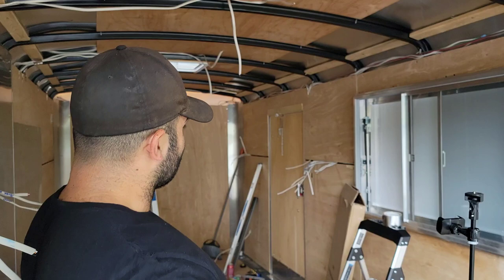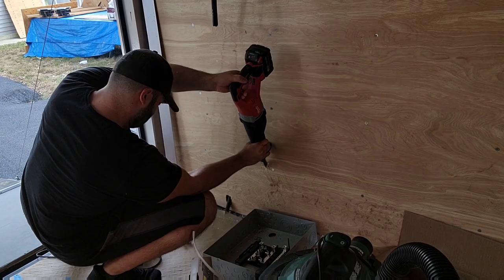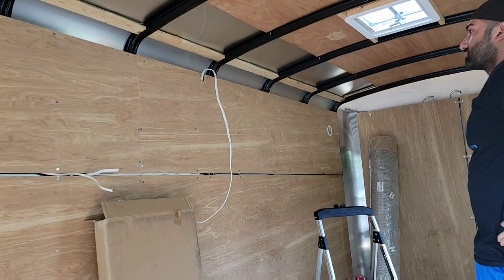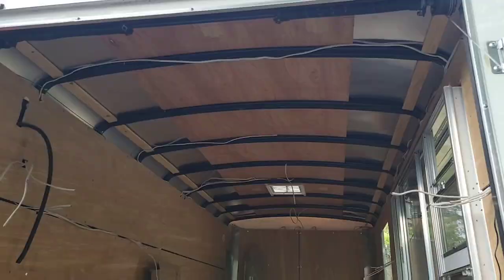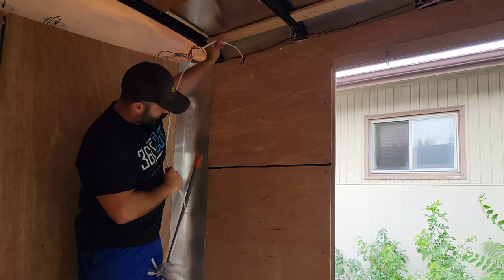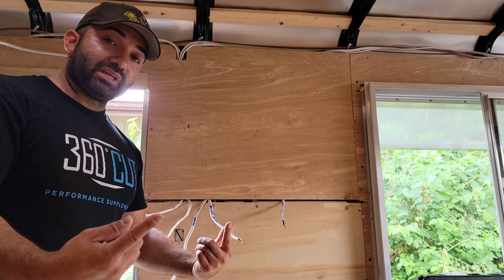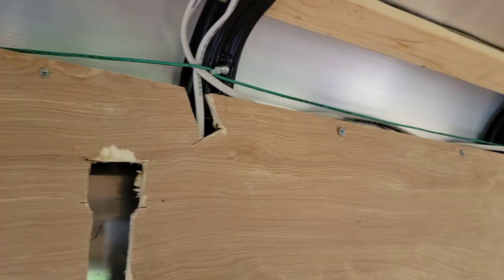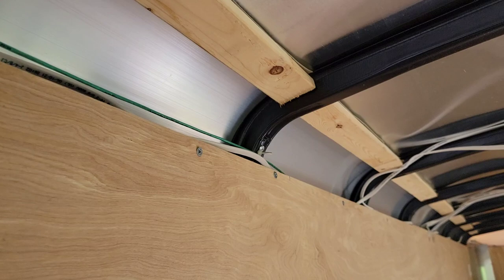Food Truck Electrical: DIY Series Part 1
Welcome to another episodeon this Video Series
How to Build your Food Truck

There is no right or wrong wrong way on which order to build
The only wrong way is  ot starting at all.
I will be uploading all the link to materials later tonight
Thank you Frank Baltierrez

14/2 wire

14/3 Romex

Romex Wire:

Romex Connectors:

Wire Strippers

S/O Cord

S.S Screws

Metal Cut off Wheel:

30 Amp Generator Plug

30 Amp Plug

50 Amp Generator Plug

Breaker Panel

Utility Knife